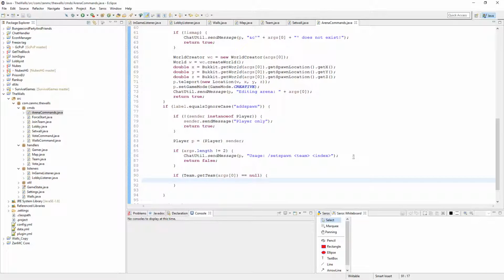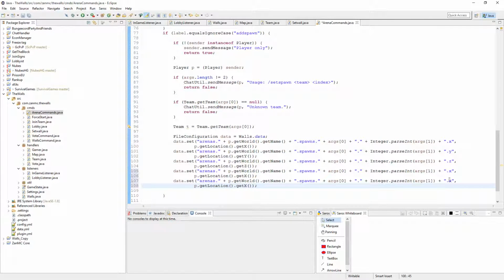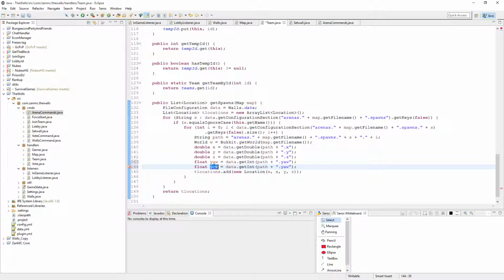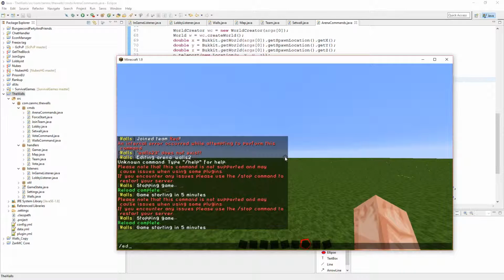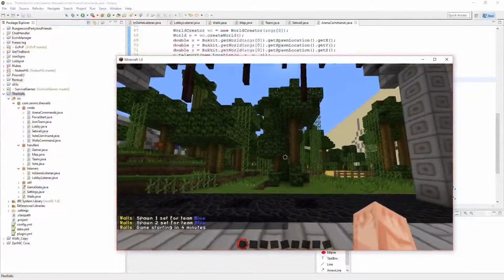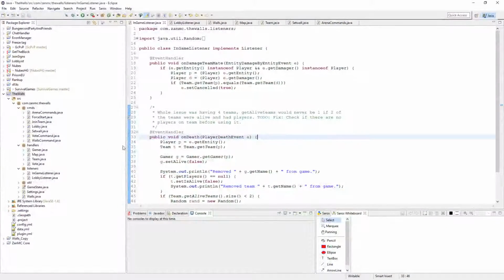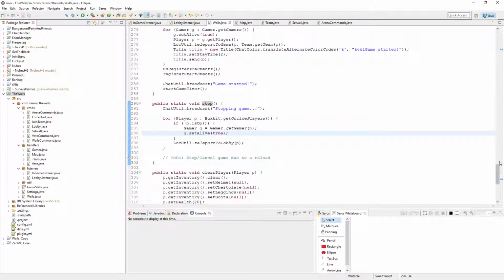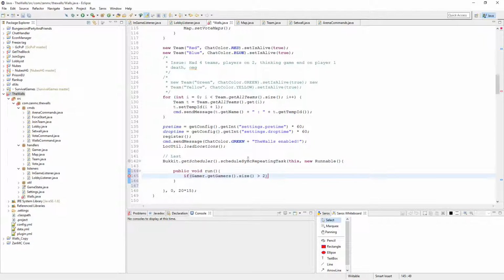Coding a minigame | Episode 8: Setspawn FIX